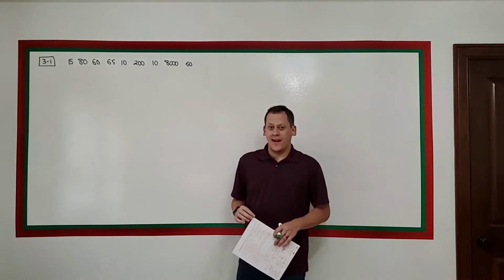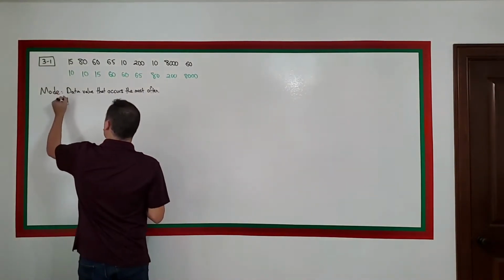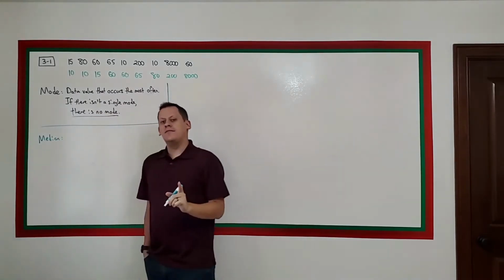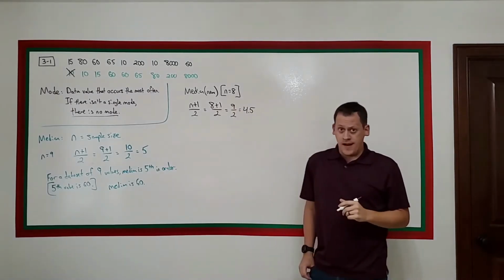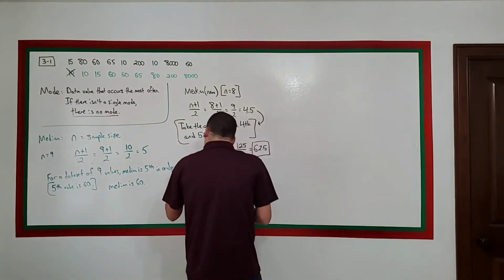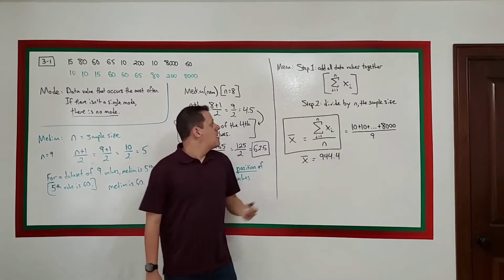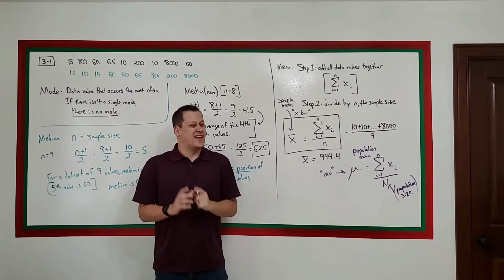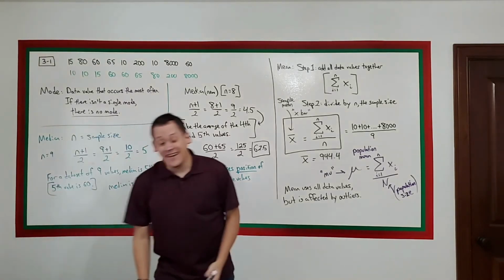Probability and Statistics 3-1 Part 1: How Can We Calculate the Center of a Dataset?